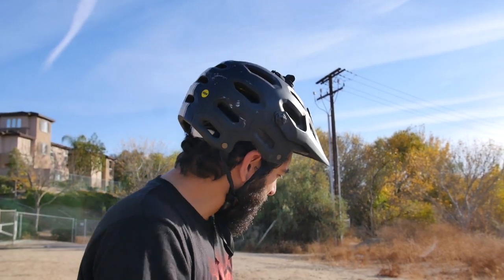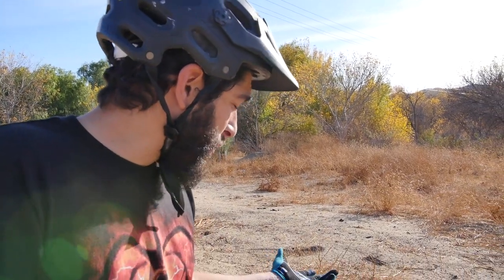Learn to Bunnyhop a Mountain Bike For Beginners | Top 5 Tips for Learning to Bunny Hop MTB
Learning to Mountain Bike is insanely fun. The most fun I have had thus far when it comes to learning to mountain bike is learning to bunnyhop. The style of bunnyhop in this video is called the "American Bunnyhop. the skills and techniques in this video are geared towards teaching a beginner mountain biker to perform an American bunnyhop on a Mountain Bike. The first time you are able to get both tires in the air, marks the point at which you are ready to begin pushing yourself to getting over bigger and more dangerous obstacles. This video will show you how to progress to the very beginning and take your bunnyhop skills to the next level.

My Ridding Gear:
Helmet: Bell Super 2
Gloves: Troy Lee Air
Shoes: 510 Freerider Canvas
Backpack: Osprey Rapter 14

My Camera Gear:
Evo SS Gimbal
Garmin Virb Ultra 30
GoPro Hero Chesty

My Mountain Bike Upgrades
Renthal Carbon Fatbar Handlebars
Crank Brothers Stamp Pedals 7
Race Face Crank boots
Race Face Chester Pedals

My Mountain Bike: 2017 Intense Recluse Elite Build from Intense Cycles.

SPECIAL THANKS TO: I want to thank guys like Brian from BKXC, Seth from Seth's Bike Hacks, Alex from Singletrack Sampler, Neil Donahue from GMBN, Skills With Phil and Nate Hills for leading the way and inspiring me to get out and make this life change. They have inspired me to get out and follow my dreams and to use this channel as a vehicle to make a difference in the lives of others, we are almost to 500 subscribers in just a few months and I know this will turn into 5,000 subscribers very soon. A special shout out to you guys, thank you!

-MTBdropIN